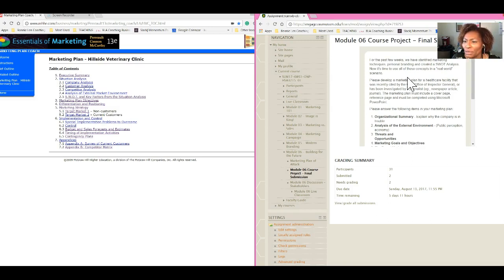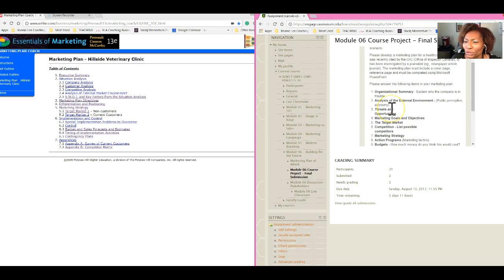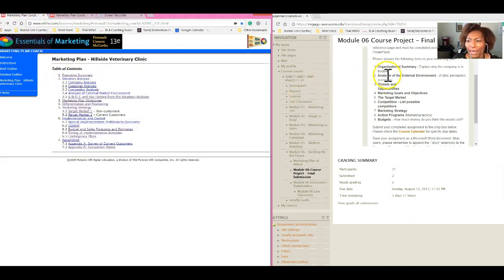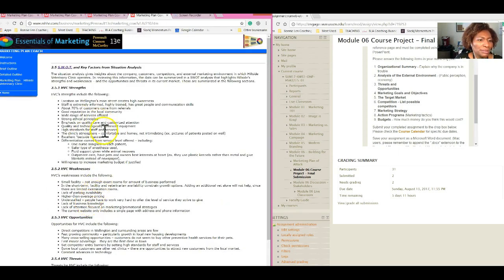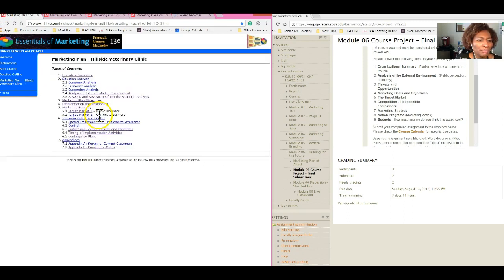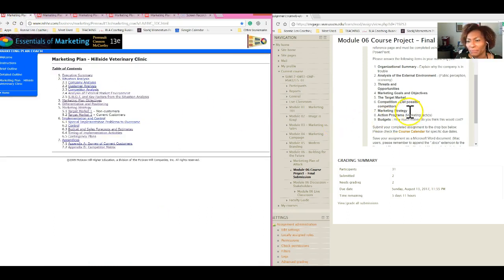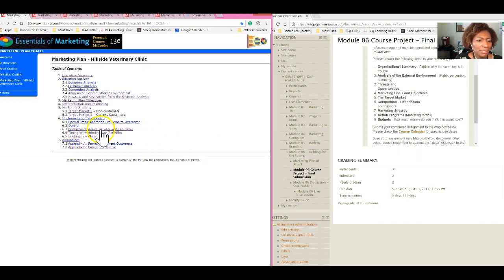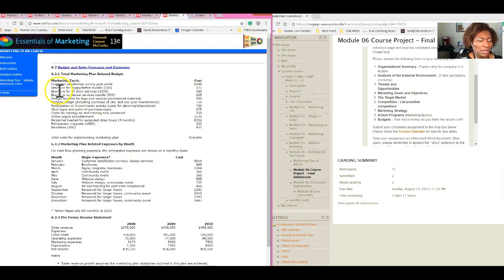Rasmussen_Course Project_Marketing Plan Coach